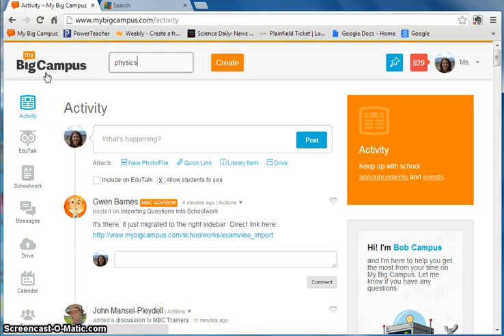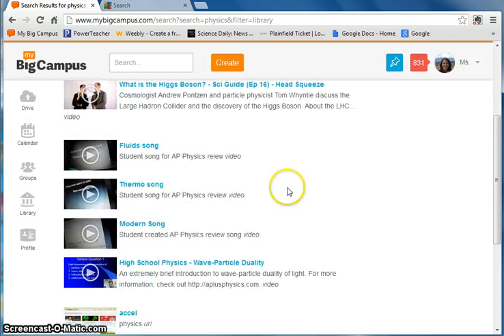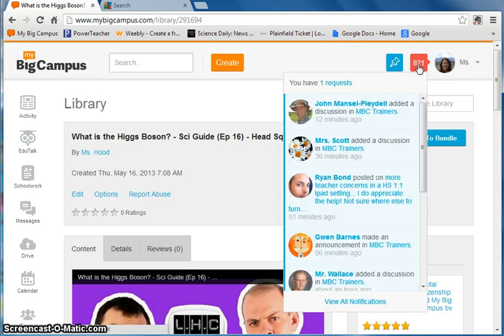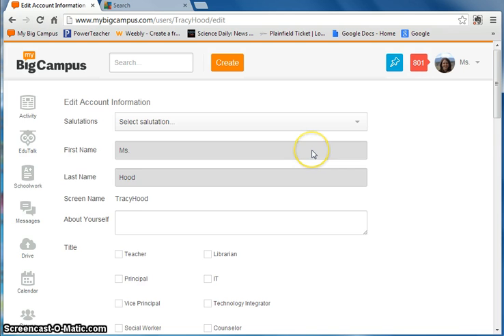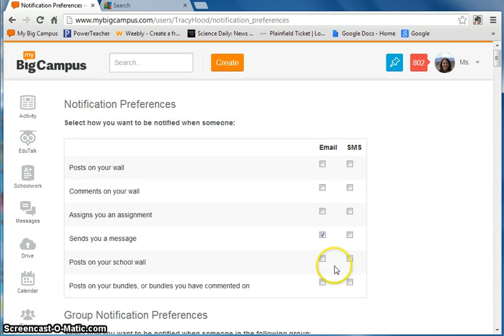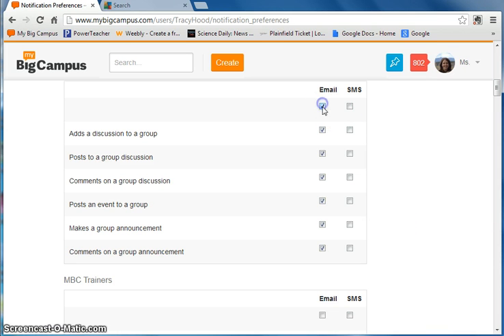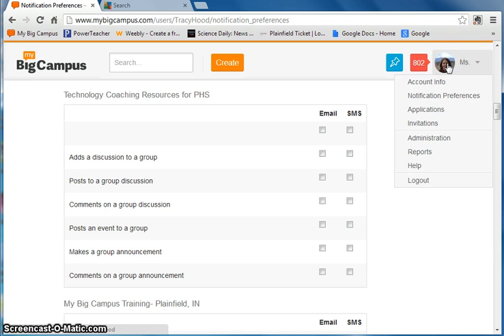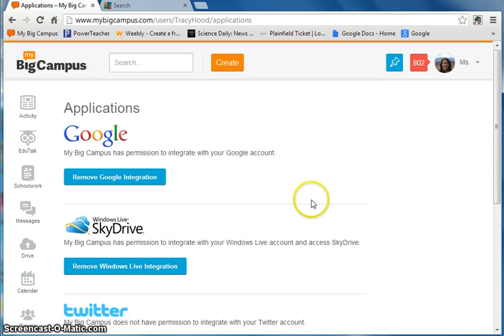Navigating MBC Part 2